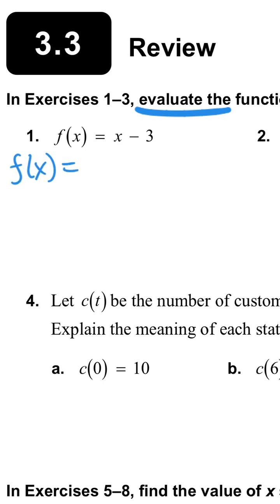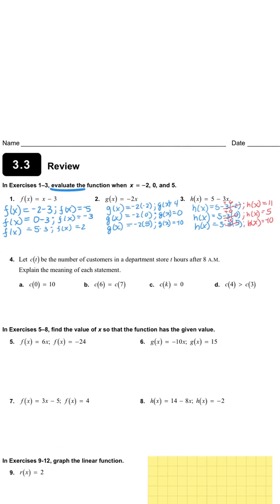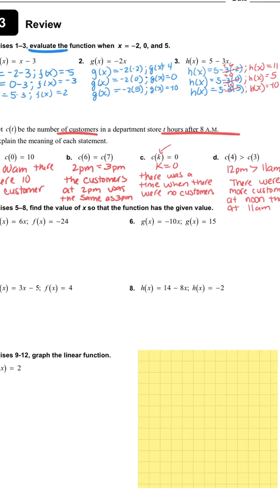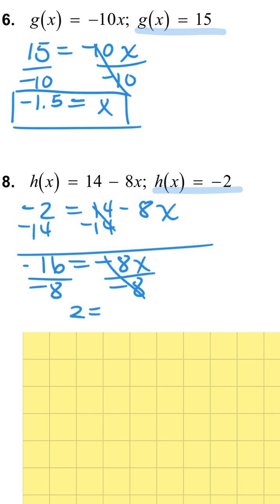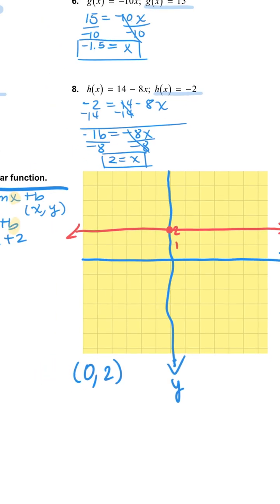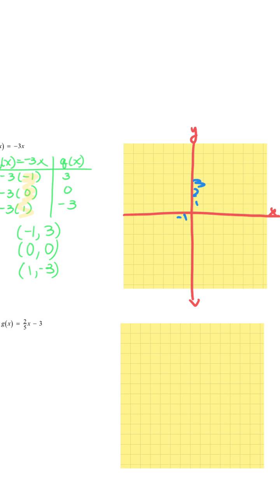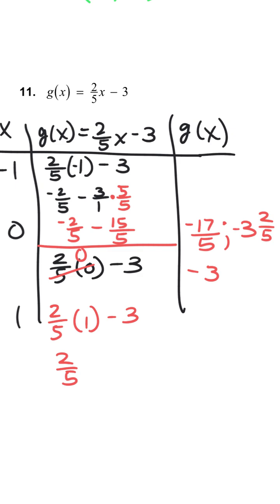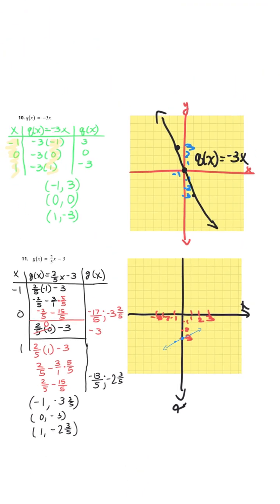3.3. Quiz Review-2